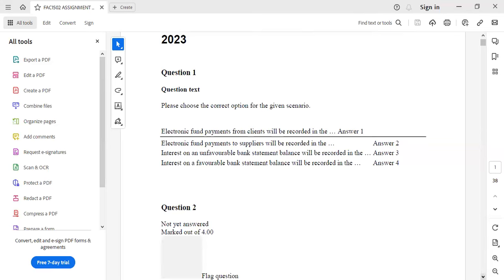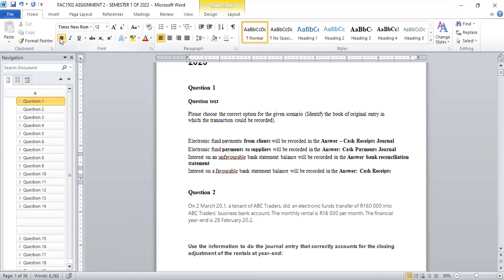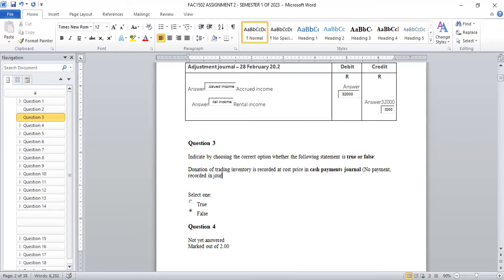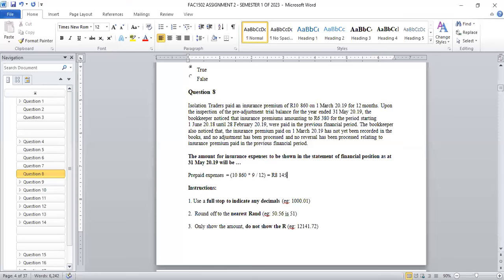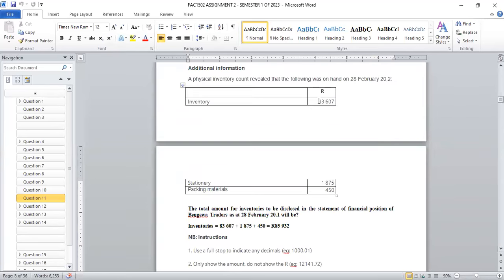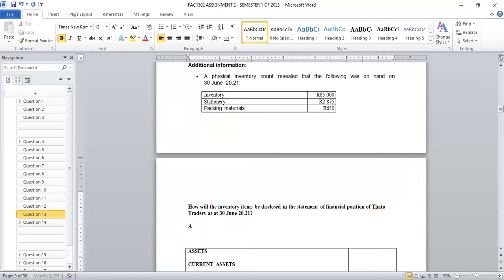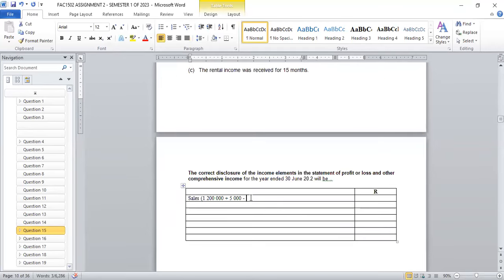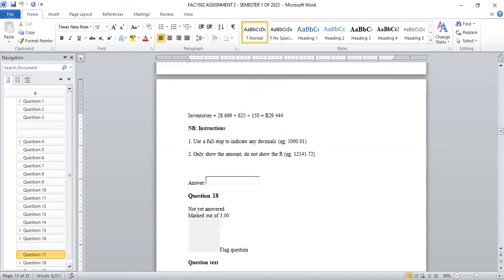FAC1502 ASSESSMENT 2 GUIDE